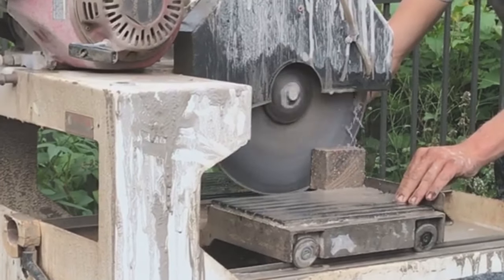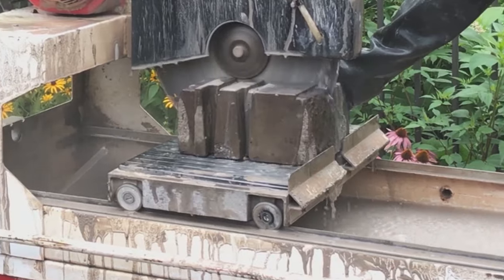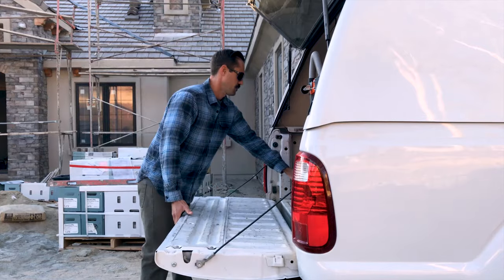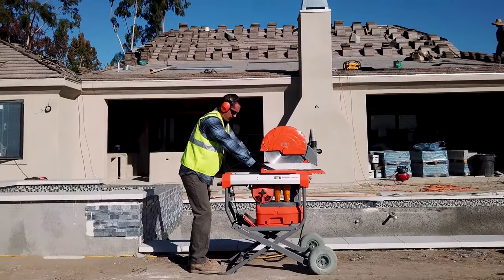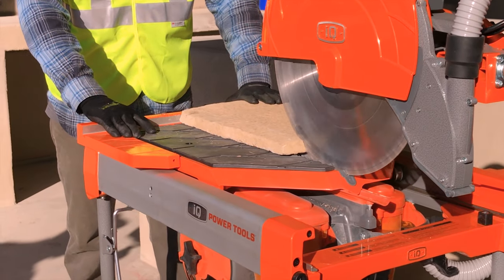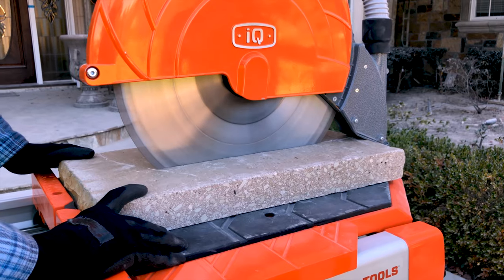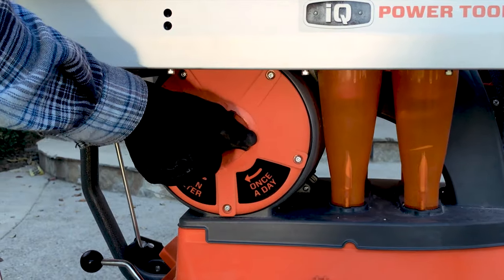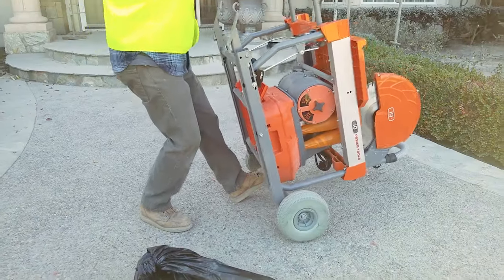World's First 16.5" Dust Control Masonry Saw the iQMS362™ | Dry Cut Dust Free Masonry Saw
Masonry saws have looked pretty much the same since 1937. With little meaningful innovation; they’re hard to move, offer limited performance and create dust problems or slurry runoff. But all that is about to change.

iQ Power Tools is proud to introduce the iQMS362: the world’s first
16.5” masonry saw with integrated dust control.

- Cuts 40% faster than any other masonry saw in its class
- Transport easily with one person
- Cut brick, pavers, stone and veneer with unmatched precision
- 16.5” blade allows for a 5.5” depth and a full 24” length of cut
- Eliminate water and slurry from your jobsite
- Operates on standard 120v and 20 amps
- Captures 99.5% of the dust
- OSHA compliant

It’s the perfect masonry saw.